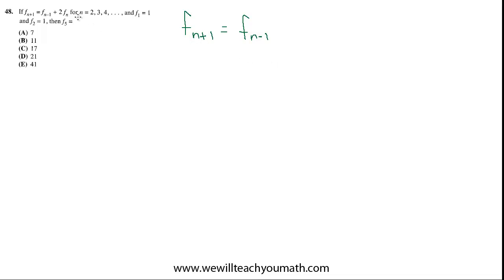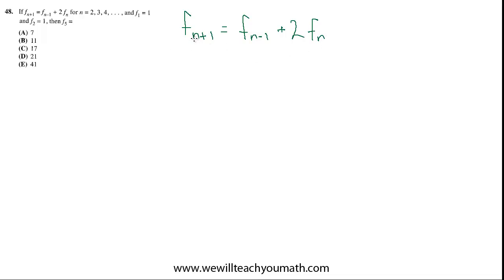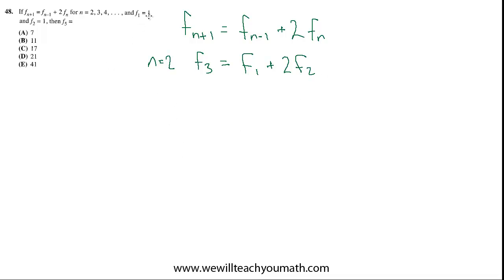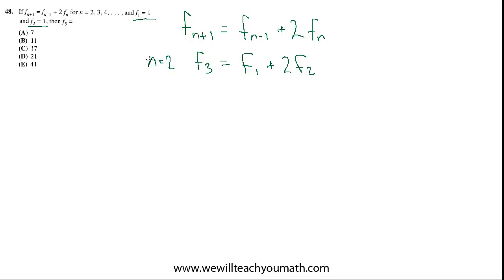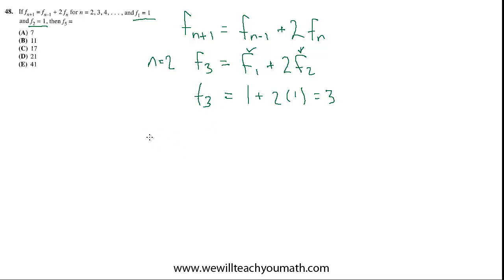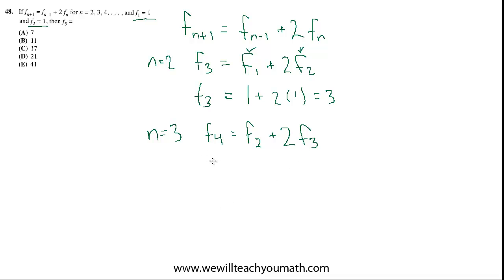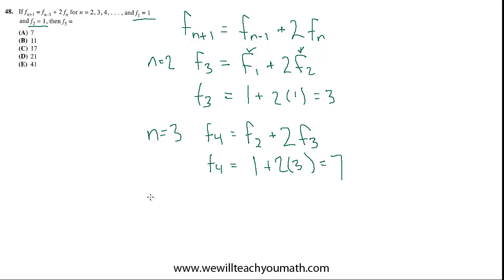SAT Math Level II Subject Test | 48